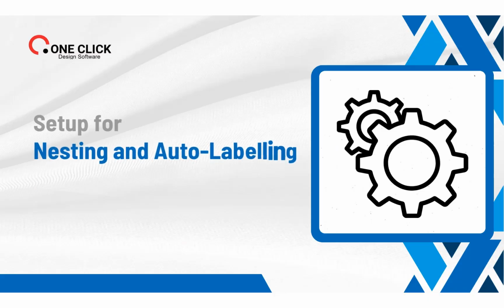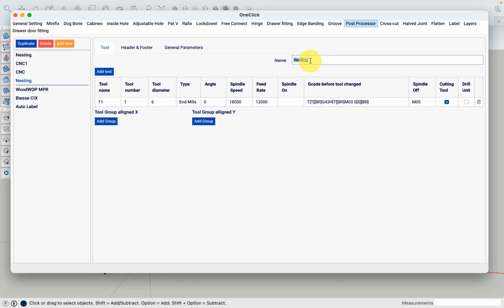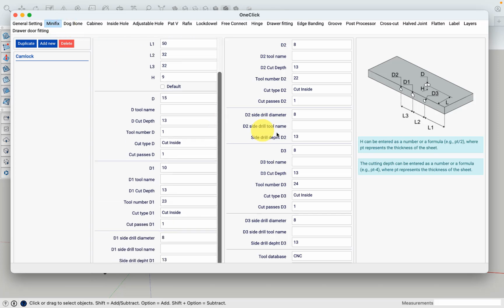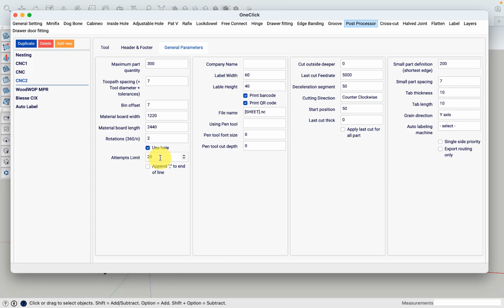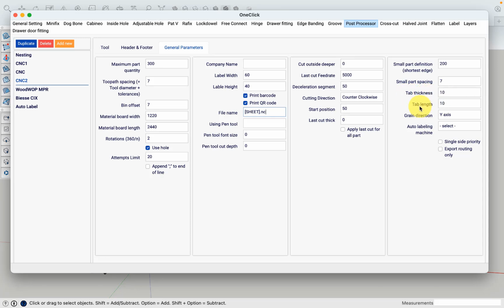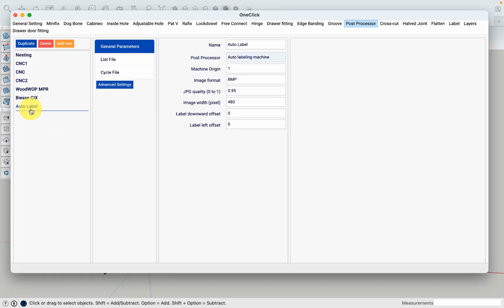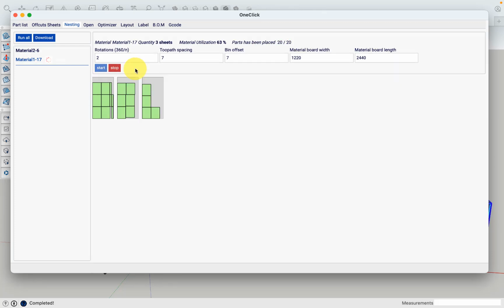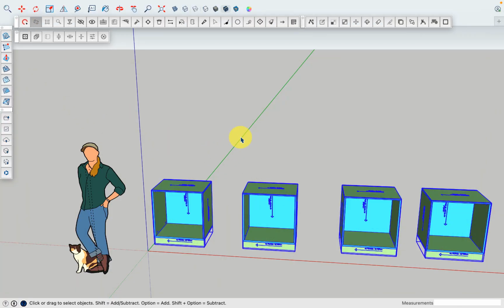7 - Setup for Nesting and Auto-labelling machines - new update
In this video, we'll guide you how to export Gcode for Nesting and Auto-labelling machines